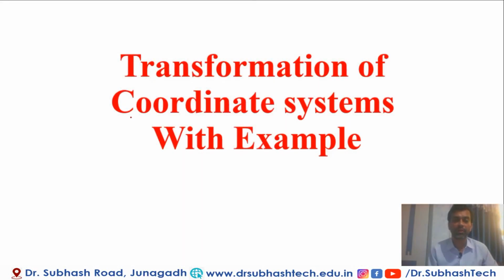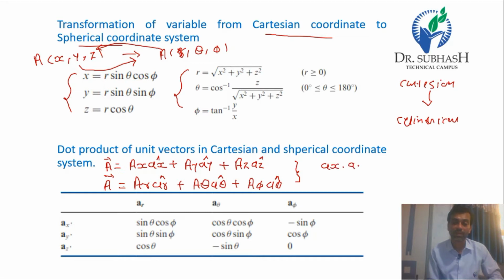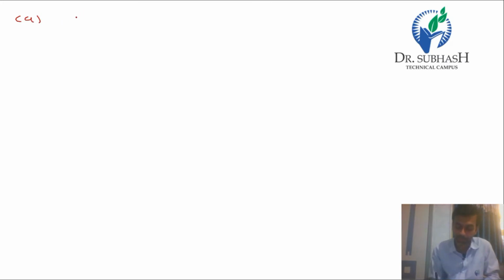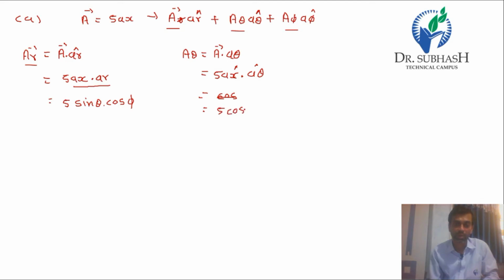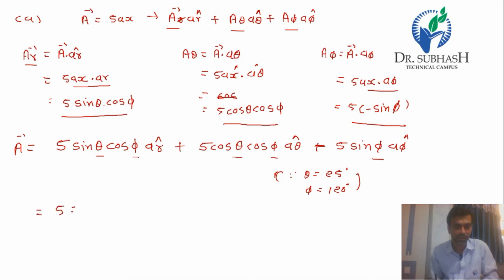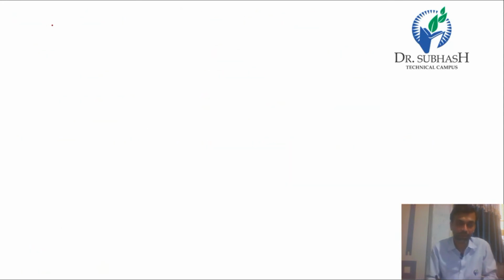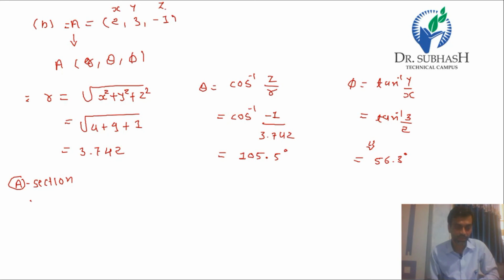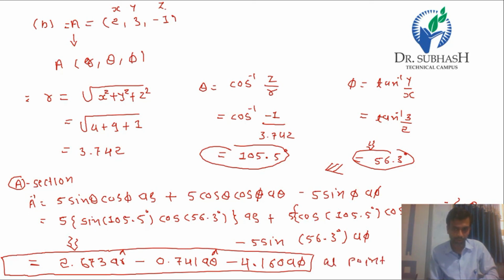Transformation of Coordinate System Part 2